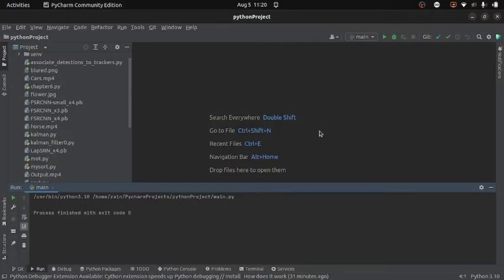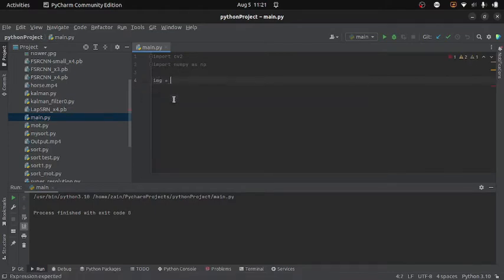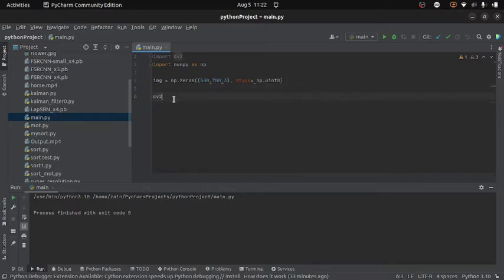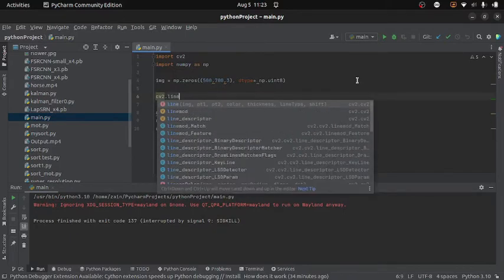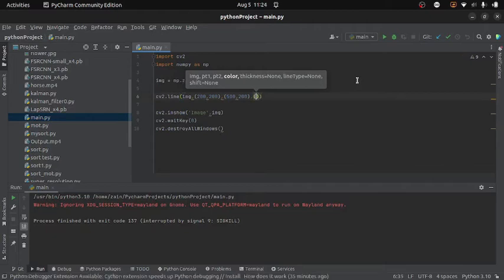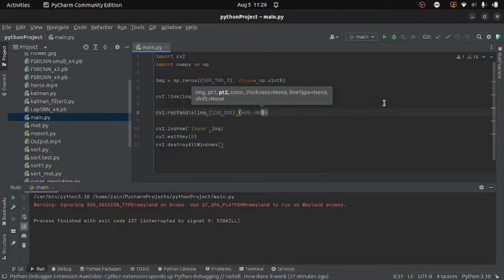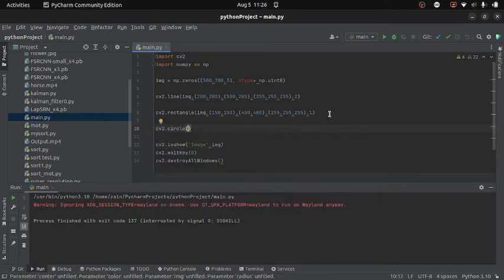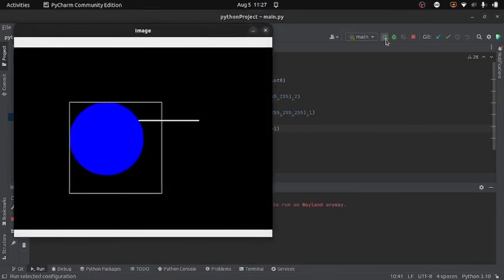How to draw shapes and text on image using OpenCV in python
In this video we are going to see how to draw line, rectangle and circle on any image and then we will learn how add text on image using OpenCV in python.